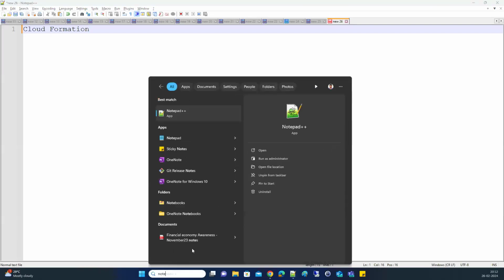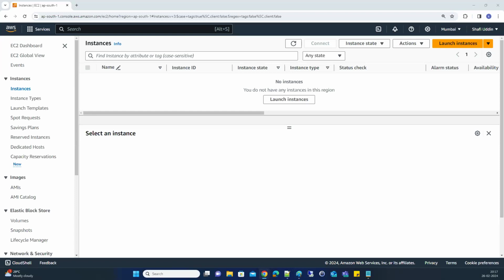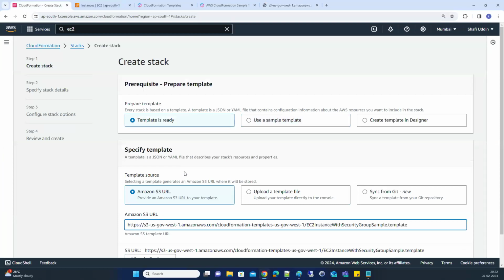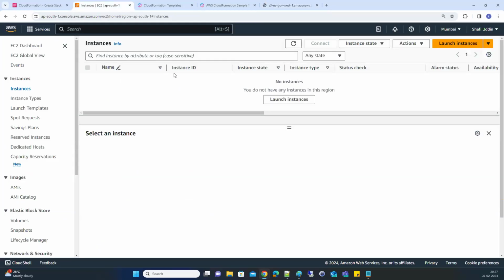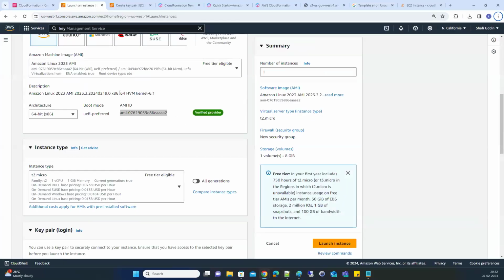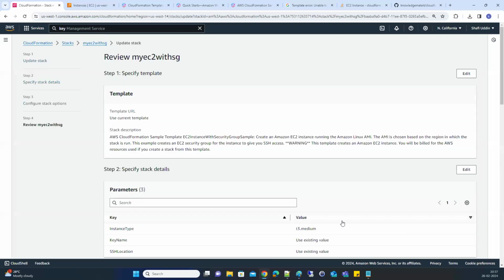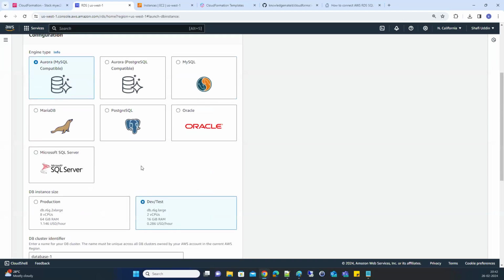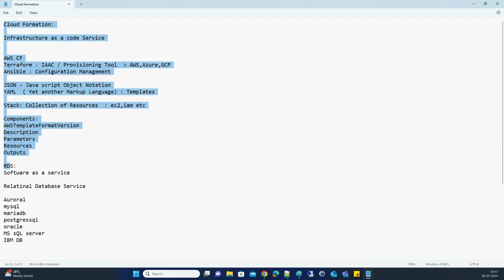What is AWS Cloud Formation ? What is AWS RDS ?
TechTutorial What is AWS Cloud Formation ? What is AWS RDS ?